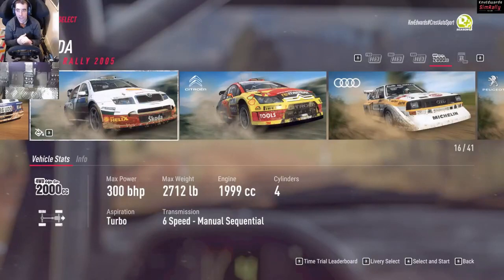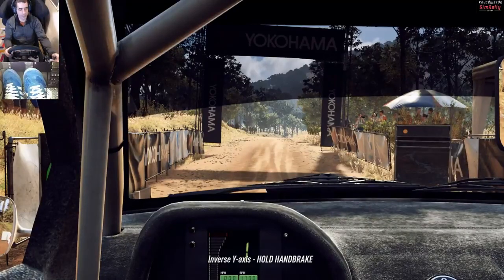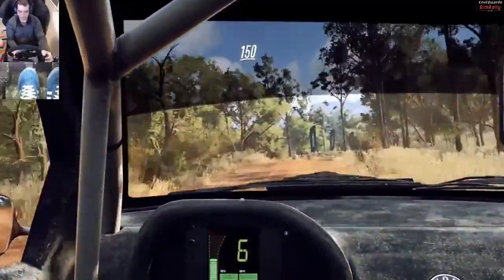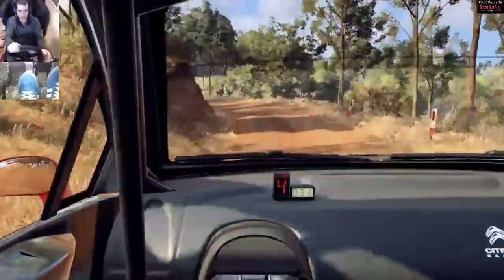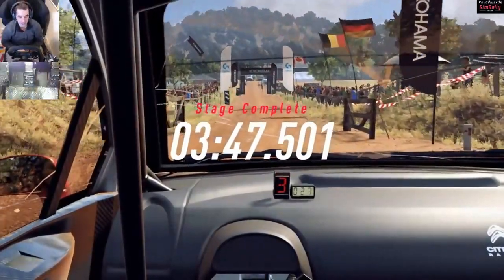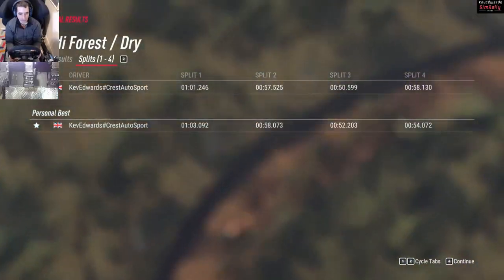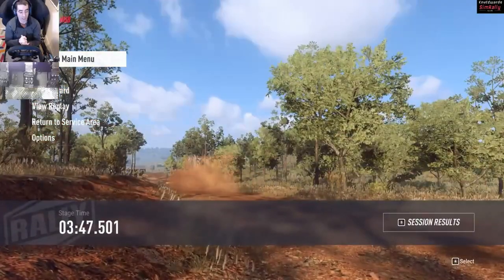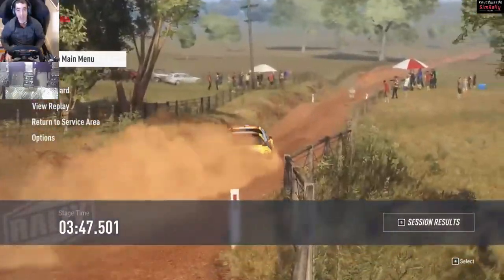Dirt Rally 2 0 Skoda WRC vs Citroen C4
Only realized after watching Jimmy Broadbent in his Skoda video that the sounds are recycled Dirt Rally 1 Focus and Mini sounds.
apparently codemasters are updating with the correct engine sounds in a future patch. still sound great though.